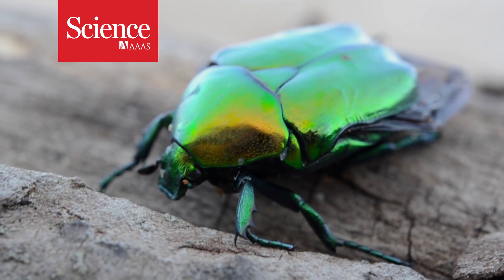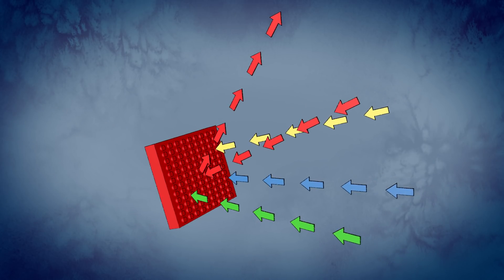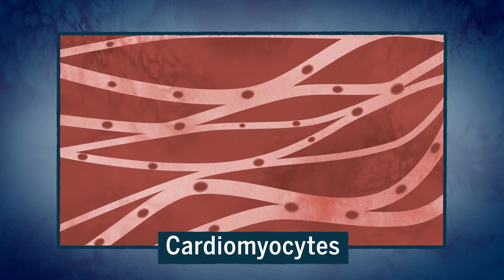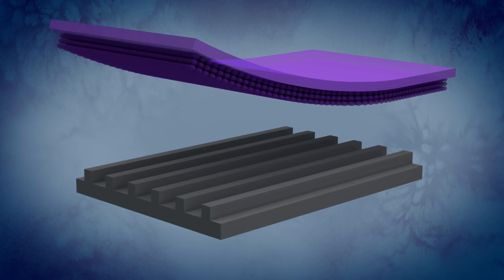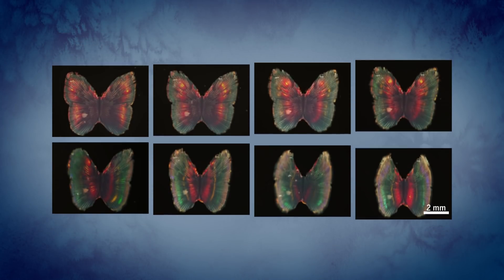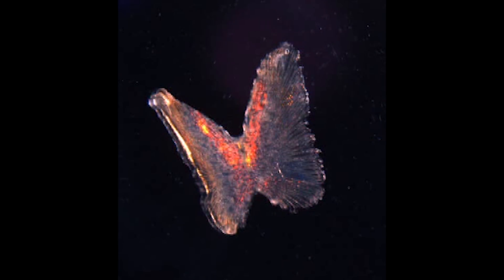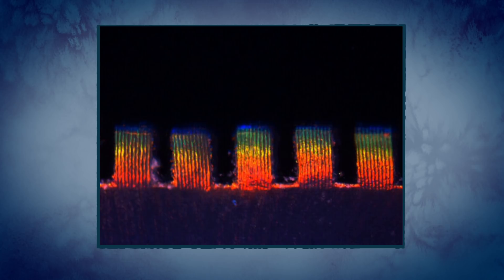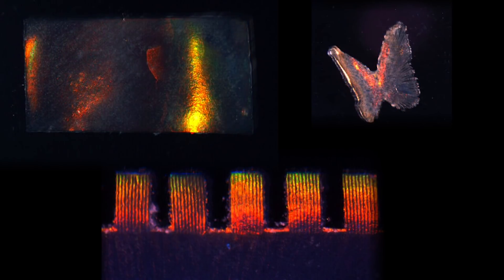Watch a gel embedded with heart cells change color with every beat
Material is inspired by chameleons.

CREDITS

editor/animator/narrator
Chris Burns

supervising producers
Sarah Crespi

script
Nguyên Khôi Nguyên
Sarah Crespi
Matthew Warren

citation
F. Fu et al., Science Robotics 2018
DOI: 10.1126/scirobotics.aar8580

research photos/footage
Fanfan Fu et al.

stock footage
Pond5

music
Chris Burns